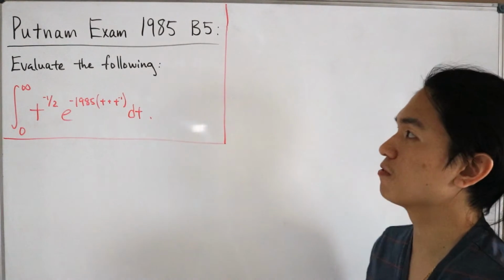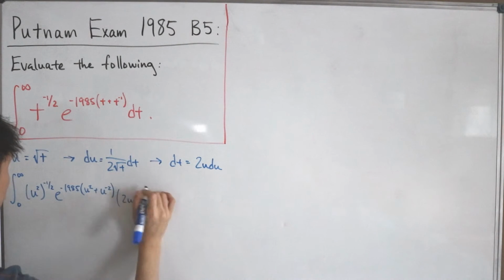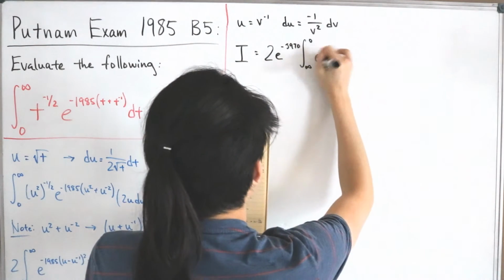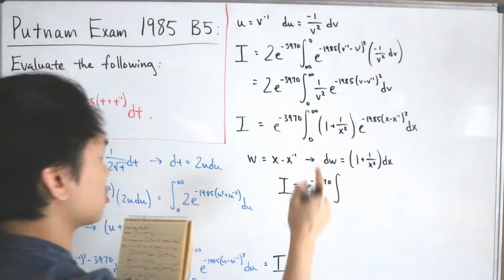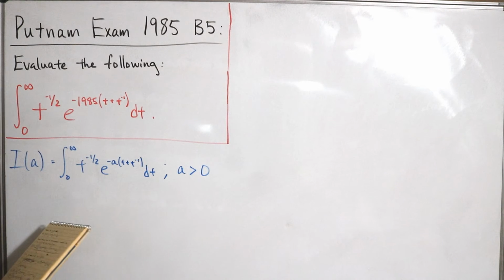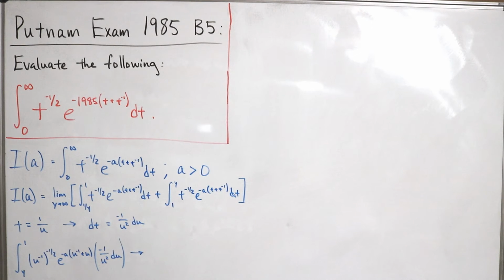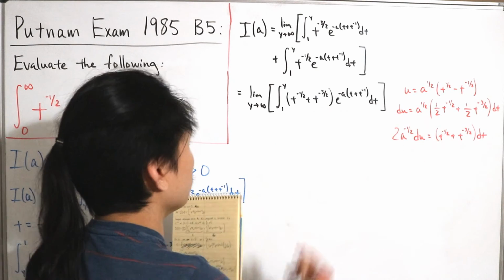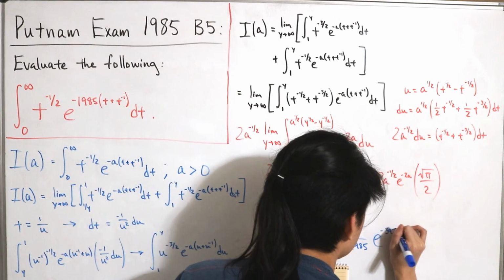Putnam Exam 1985 | B5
We evaluated the given improper integral (solved in two different ways) proposed on the 1985 Putnam Exam

Crowd Control - Saving Me feat. Vantage